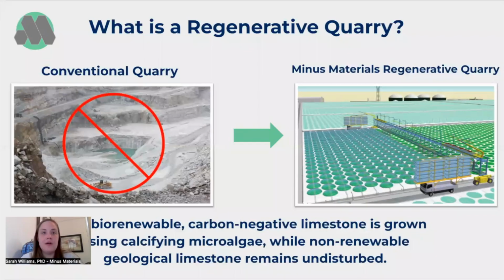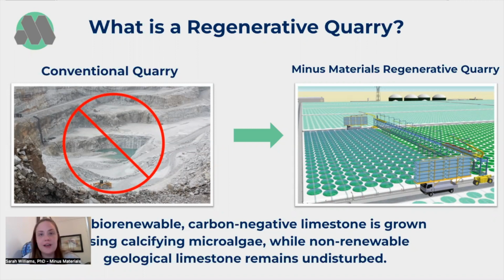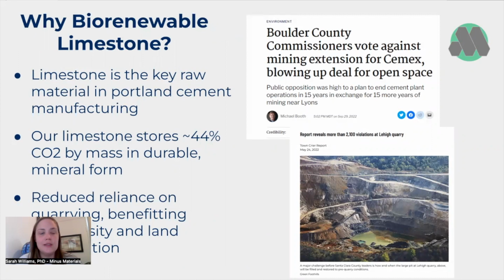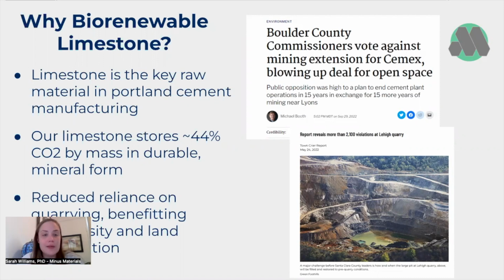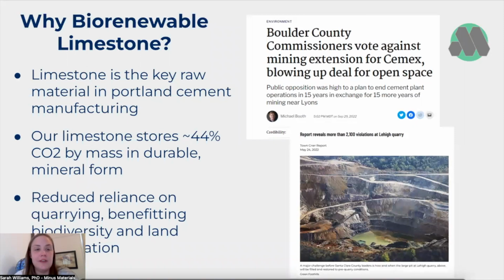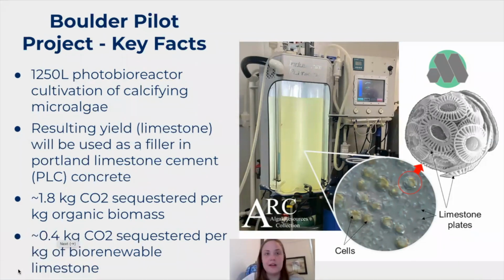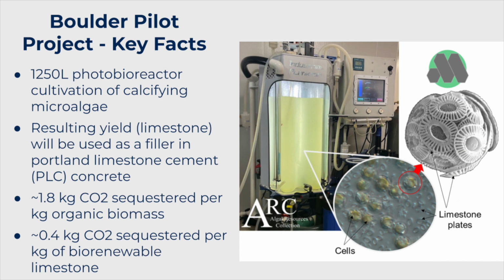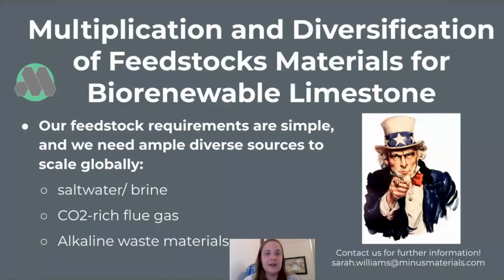4 Corners Project Showcase: Regenerative Quarry by Minus Materials